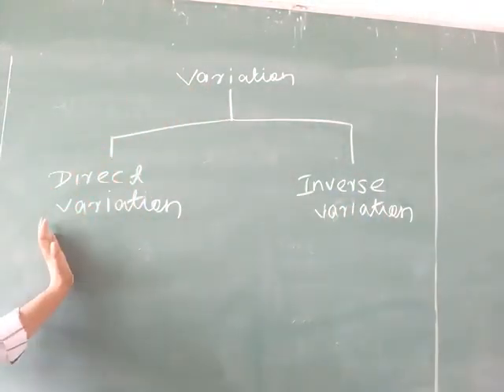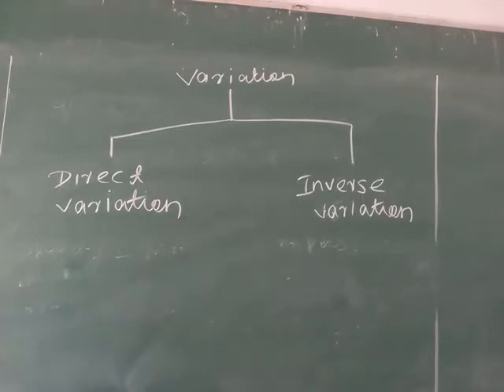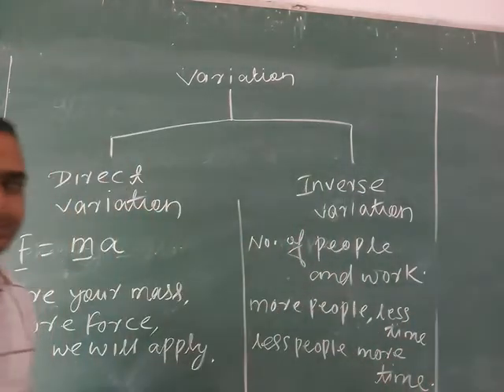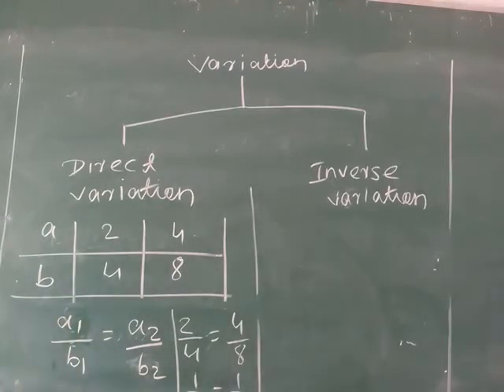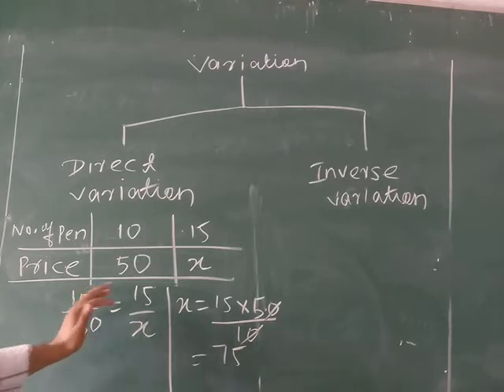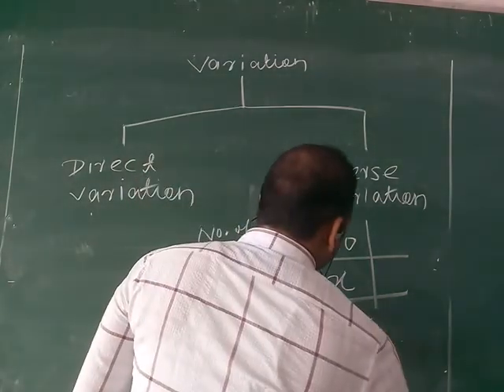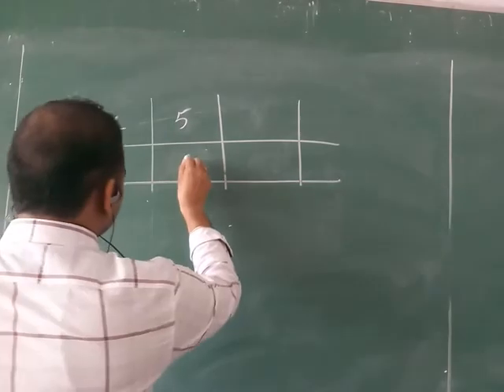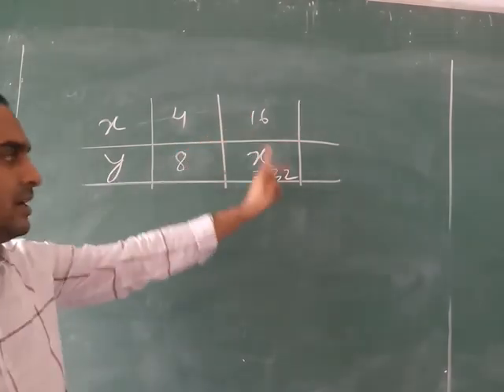Variation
Variations, types ,learn from basics